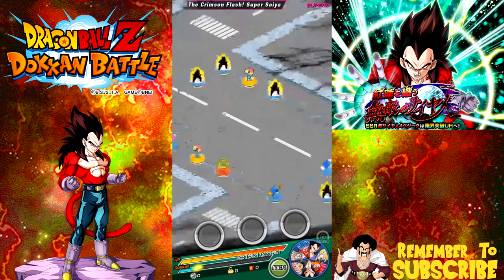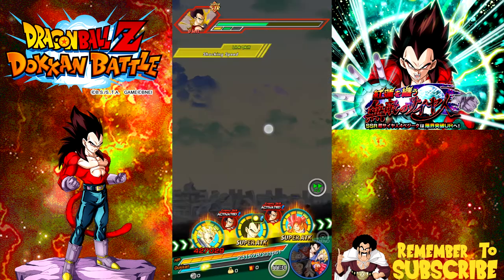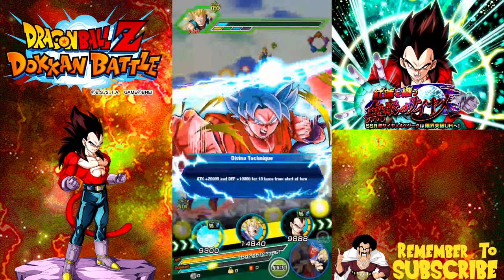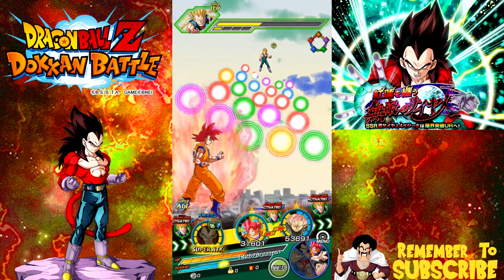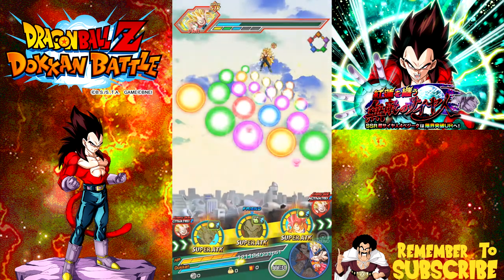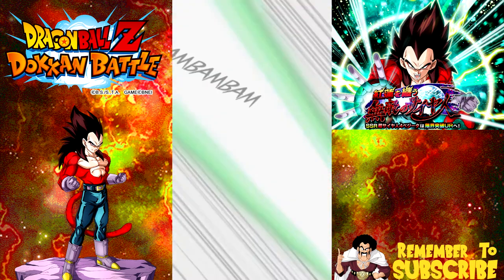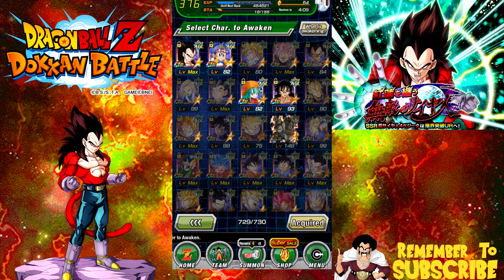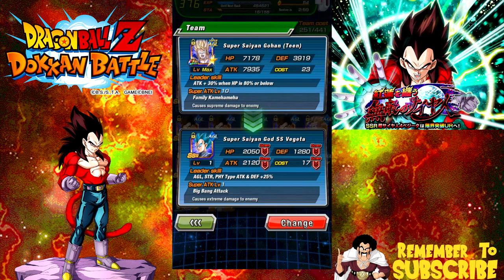SSJ4 Vegeta Global Gameplay & Dokkan Awakening! Optimal Team! Crimson Blaze of Glory!: Dokkan Battle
Taking on the Super Saiyan 4 Vegeta event, Crimson Blaze of Glory!

Crimson Hero Super Saiyan 4 Goku dokkan awakens into Ultimate Super Saiyan Super Saiyan 4 Goku with 77 SSJ4 goku medals

Scarlet Flare Super Saiyan 4 Vegeta dokkan awakens into Unparalleled Super Saiyan Super Saiyan 4 Vegeta with 77 SSJ4 Vegeta Medals

Furious Girl Pan (GT) dokkans into Talent's in the Blood Pan (GT) with 35 SSJ4 Goku Medals

Unshakable Resolution Super Saiyan Trunks (GT) dokkan awakens into Brains and Brawn Combined Super Saiyan Trunks (GT) with 35 SSJ4 Vegeta Medals

New Dokkan Awakenings!

Revenge Exacted Super Baby 2 dokkans into Rampaging Vengeance Super Baby 2 (Giant Ape) with 35 SSJ4 Vegeta Medals

Ultimate Aspiration Super Saiyan 3 Goku (GT) dokkan awakens into Inklings of Ultimate Power Super Saiyan 3 Goku (GT) (Golden Giant Ape)